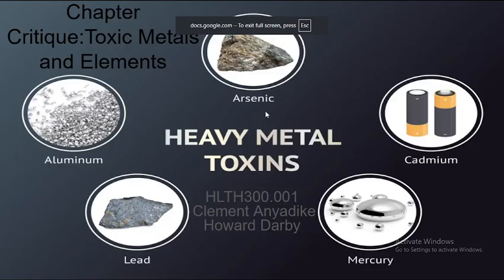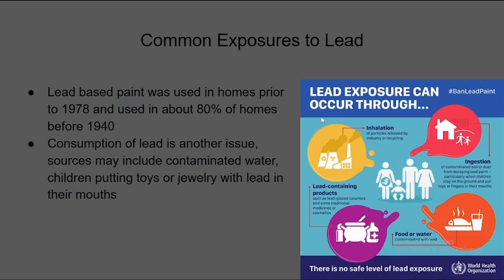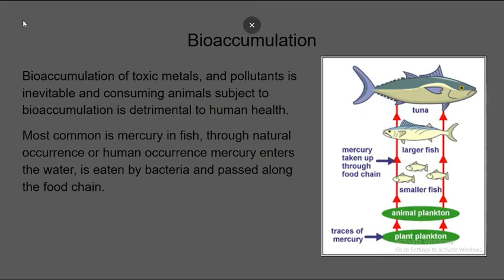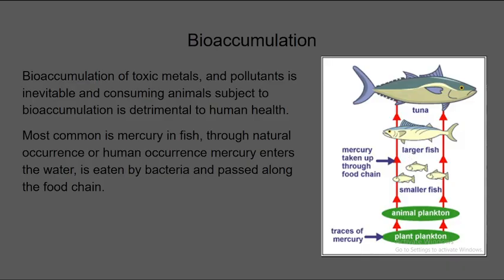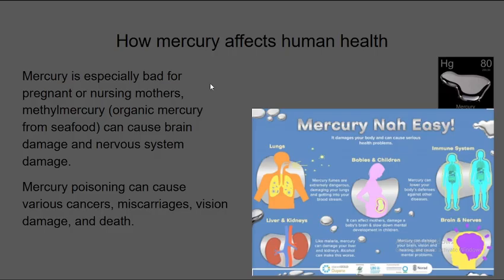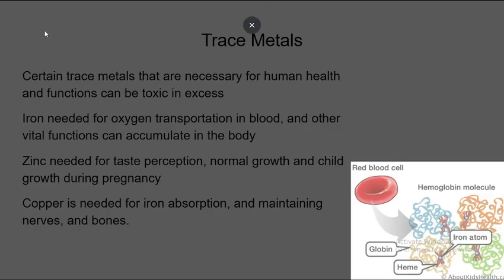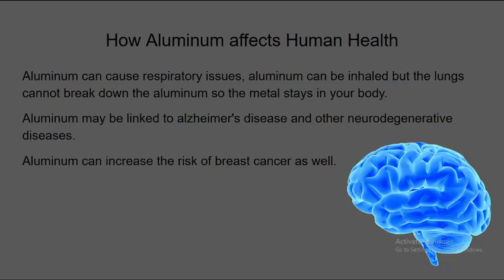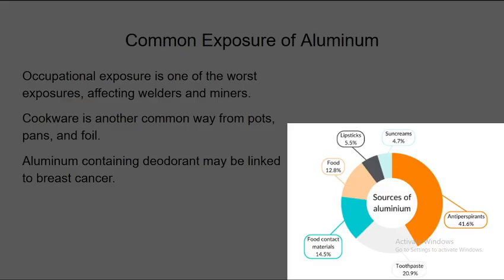Heavy Metal PSA (Environmental Health)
Discussing how heavy metals are bad for human health.